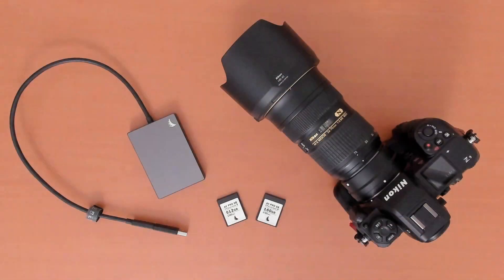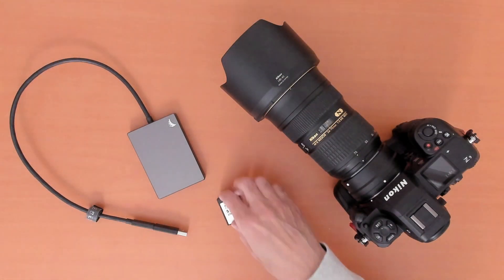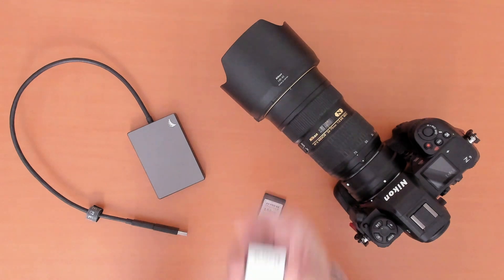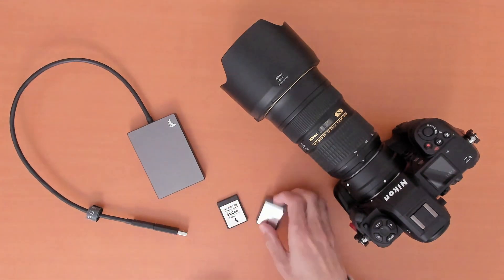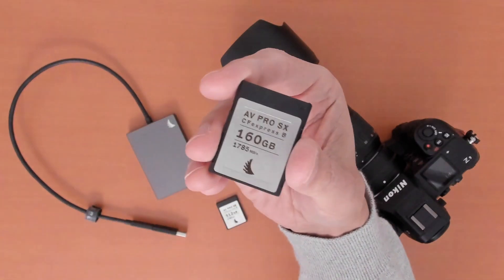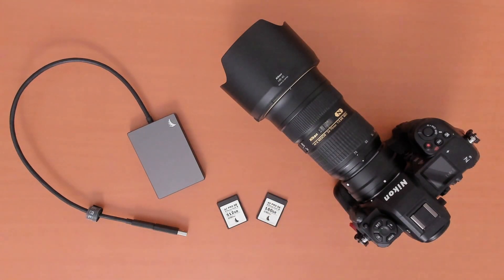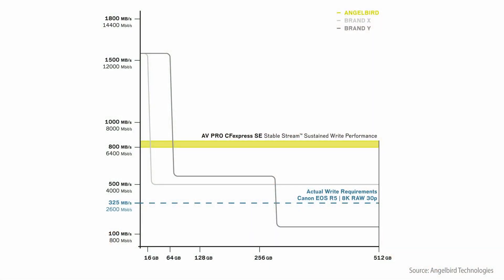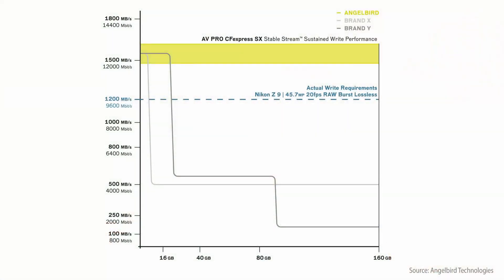Nikon Z9 Powered by Angelbird AV PRO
There's a simple approach to getting the best performance from your Nikon, Canon or Panasonic Camera, or any camera with dual memory card slots.  Sharing my performance test data for the Nikon Z9 with paired with Angelbird AV PRO SX and SE CFexpress Type B memory cards.